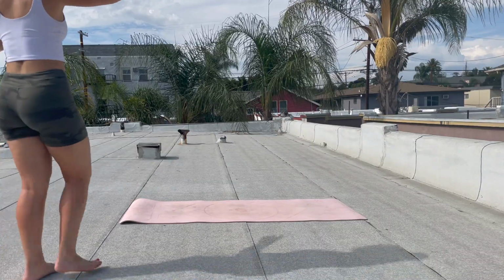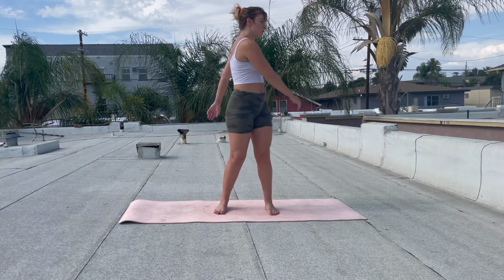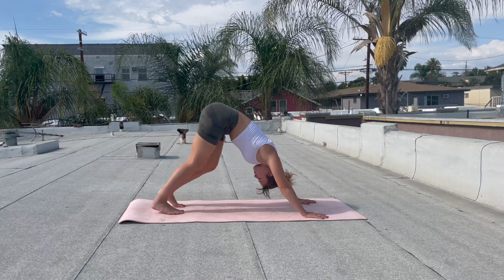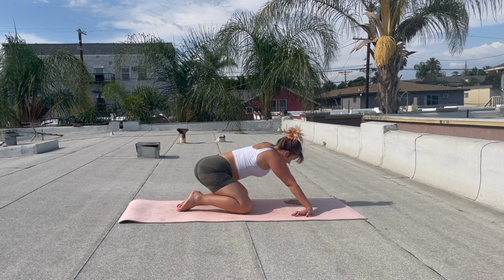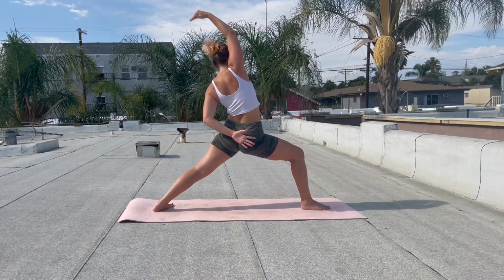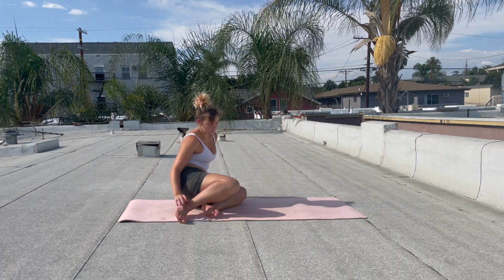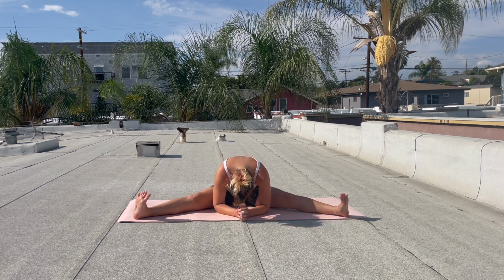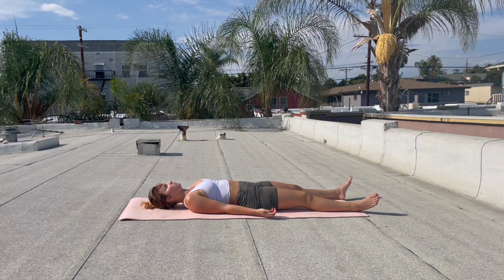Recovery Yoga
Hi guys, Yogi Sam here with a recovery yoga practice! Whether you're recovering from going too hard at the gym (like me) or simply just need a break, this practice will help you release tension to get you back to grinding. We will be exploring the breath through new and exciting positions, slowly, softly, and lovingly. Go get ready, and I'll meet you on the mat!